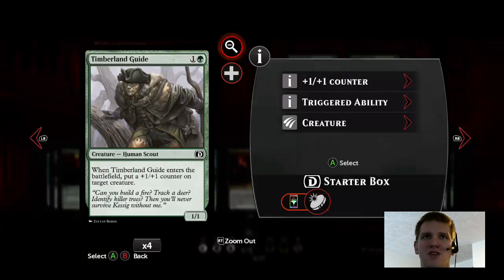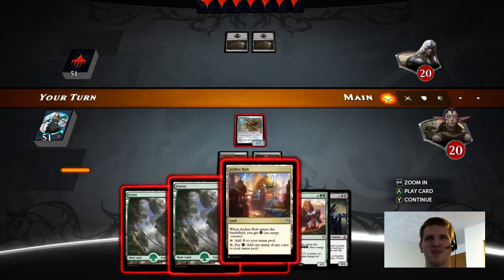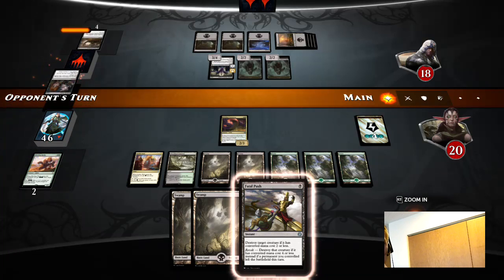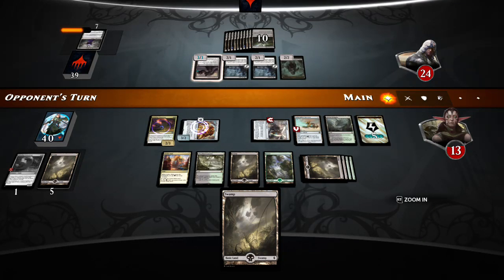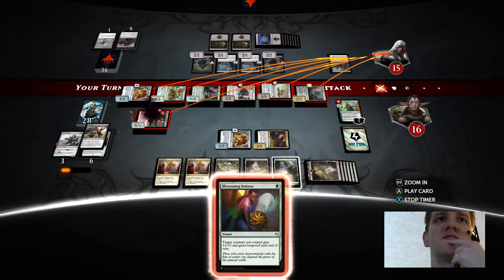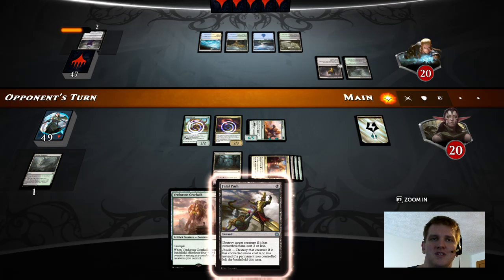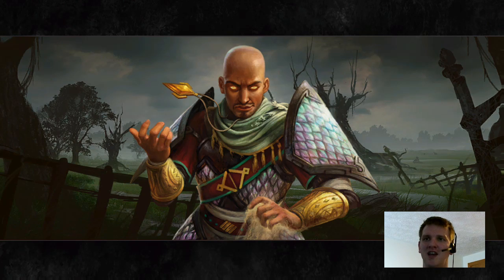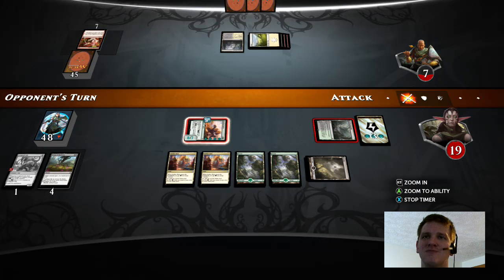B/G Snakes with Aether Revolt cards - CGB plays Magic Duels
GB Snakes

3 fatal push
2 walking ballista
3 blossoming defense
2 glint-sleeve siphoner
3 long-tusk cub
3 winding constrictor
2 scrapheap scrounger
2 smuggler’s copter
3 grasp of darkness
2 yahenni, undying partisan
1 Nissa, vastwood seer
2 tireless tracker
2 aethersphere harvester
1 nissa, voice of zendikar
1 kalitas
2 bristling hydra
1 verdurous gearhulk
1 ob nixilis
7 swamp
7 forest
2 hissing quagmire
1 westvale abbey
2 woodland cemetery
3 aether hub
2 foul orchard